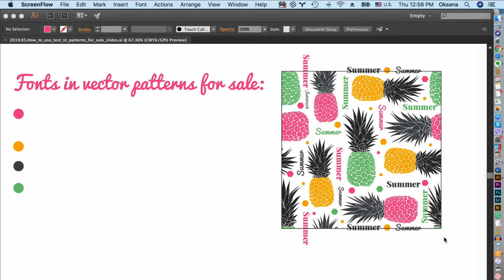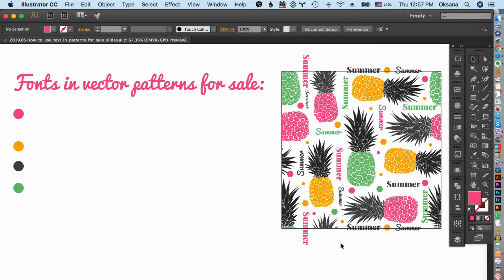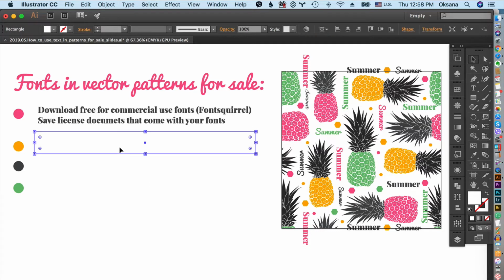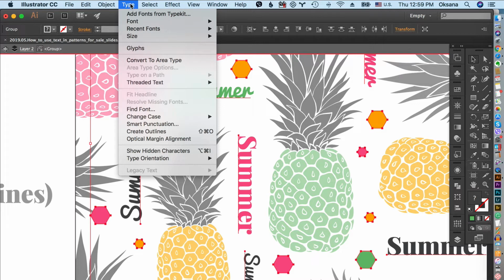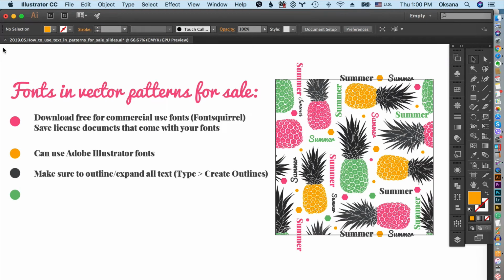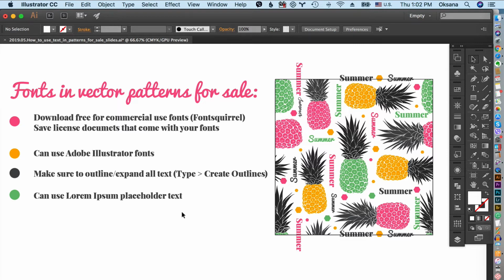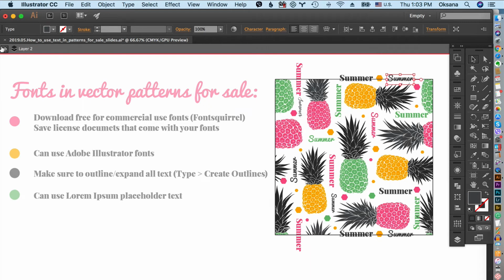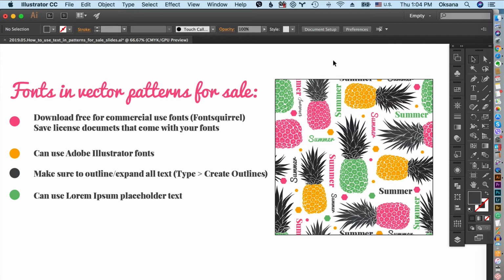How to create vector patterns with text in Adobe Illustrator.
How to create vector patterns with text in Adobe Illustrator. In this video, I talk about how to add vector text and words to a seamless repeat pattern tile created in Adobe Illustrator CC and how to prepare it for sale on microstock websites as a digital vector file.

DEAR TEXTILE DESIGNERS AND ARTISTS!

If you are interested in learning how to create vector patterns with text in Adobe Illustrator CC, then this video is for you.

I am talking about:

1) Can I use vector text in vector repeat pattern designs for sale on microstock websites such as Shutterstock and Adobe Stock as digital vector files? Short answer: yes, but you need to have free for commercial use fonts.

2) Can I use the fonts included with Adobe Illustrator?  Short answer: Yes.

3) How to properly outline fonts in Adobe Illustrator CC or expand text to be accepted to microstock websites.

4) Can I use Lorem Ipsum placeholder text for your vector designs? Short answer: Yes, you can.

5) Can I use your own hand-lettered font or vector text you created yourself? Short answer: Yes, you can.

6) I show an example of my own vector pineapple repeat pattern I designed in Adobe Illustrator and I add words to it with the free for commercial license fonts from Font Squirrel.

Hope this video was helpful for you to get you started how to create vector patterns with text in Adobe Illustrator CC.

Oksancia
Freelance Artist - Textile Designer